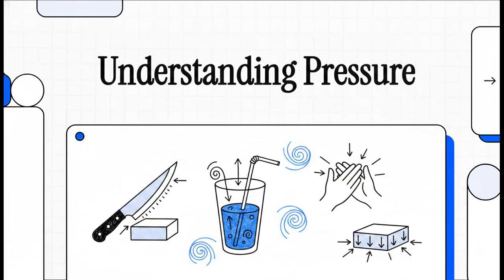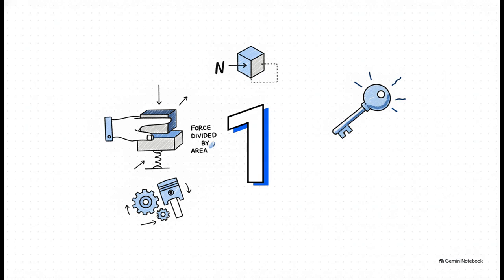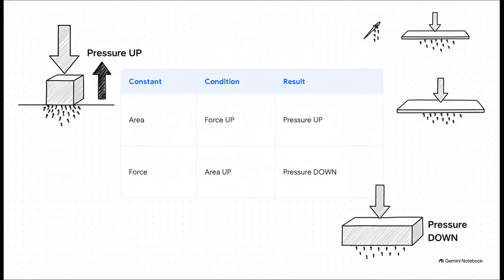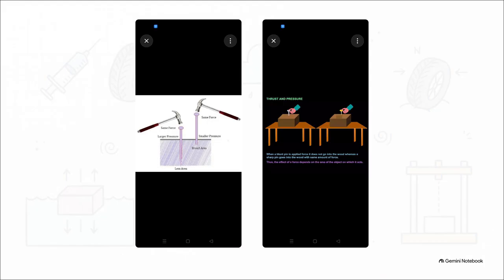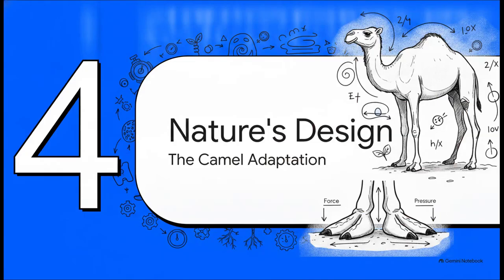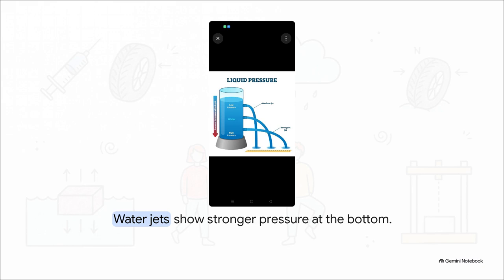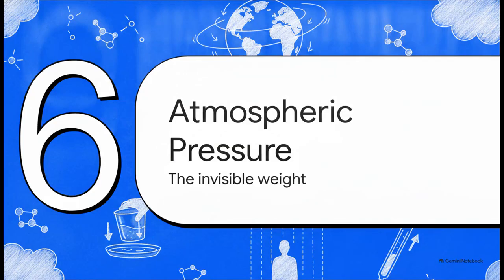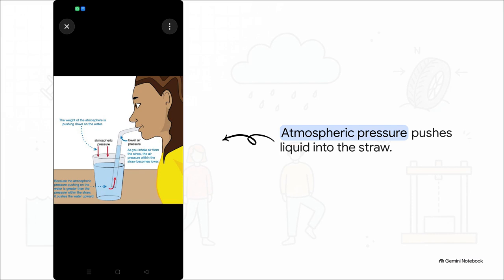Class 11 physics chapter pressure | Pascal, Atmospheric Pressure (atm) & Applications Explained